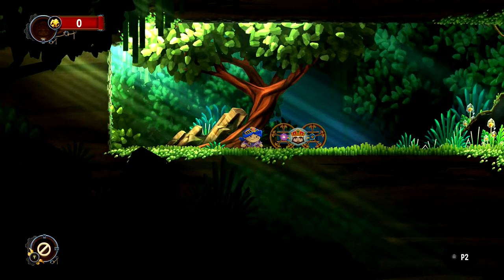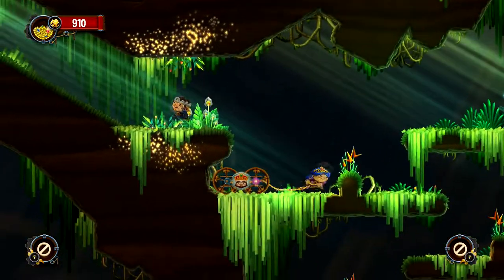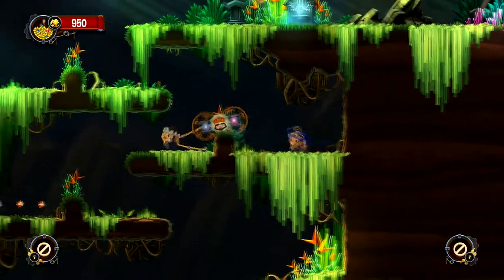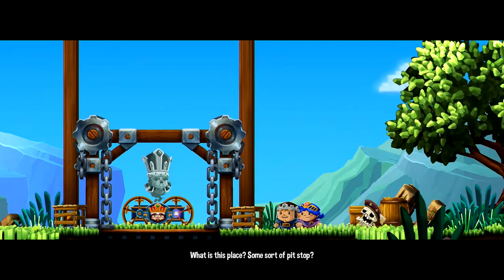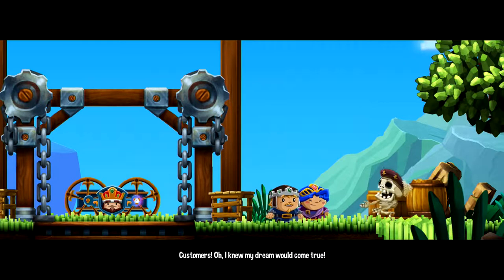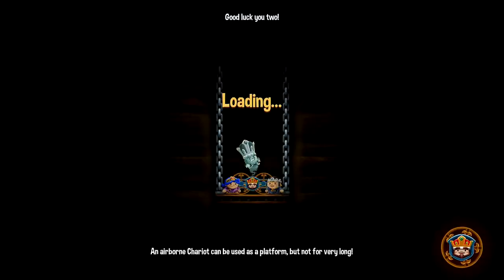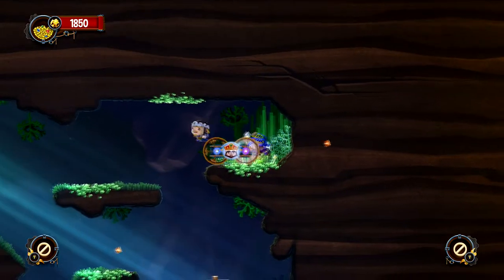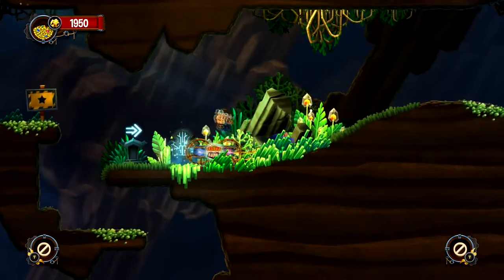Let's Play Chariot! Ep.1 - Let Us Begin...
This is the first of many videos i will be doing along side my wife. Watch as we both play Chariot!